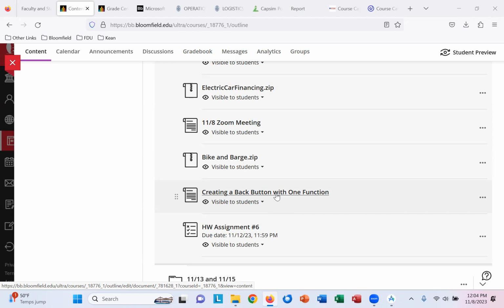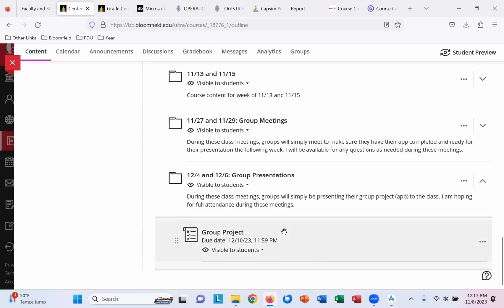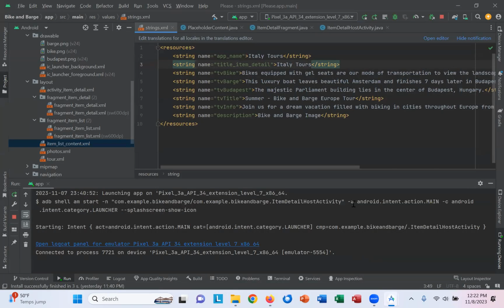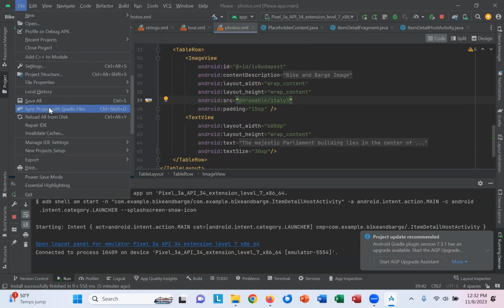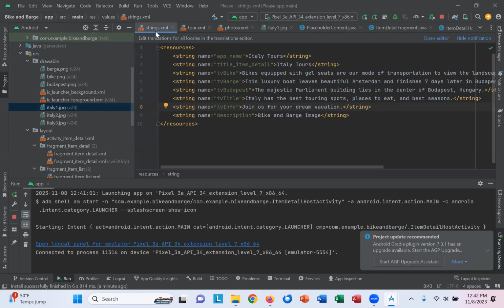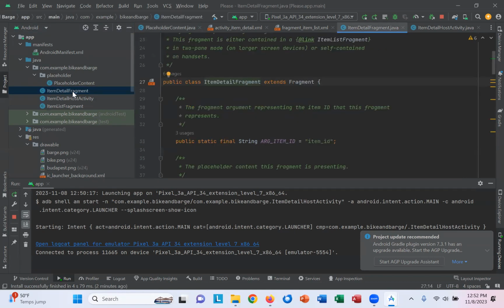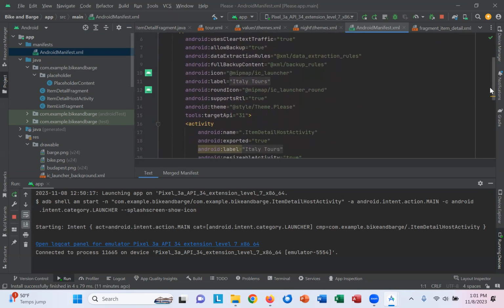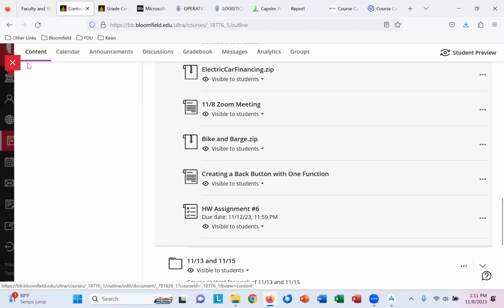CMP 211 11-8-23 Lecture